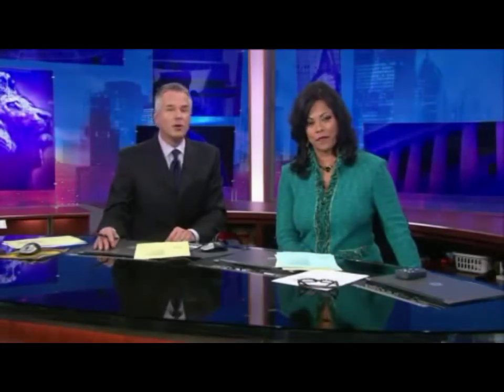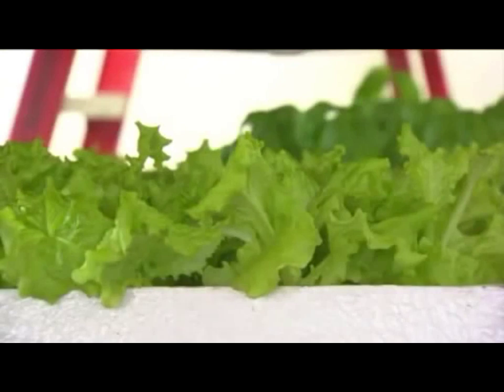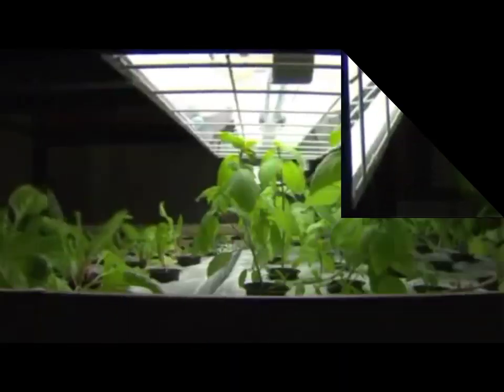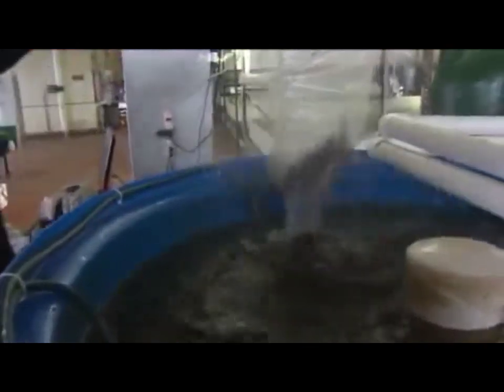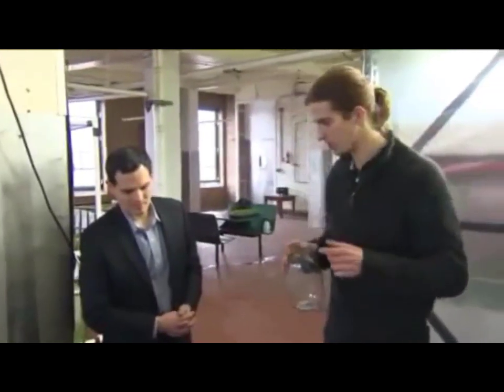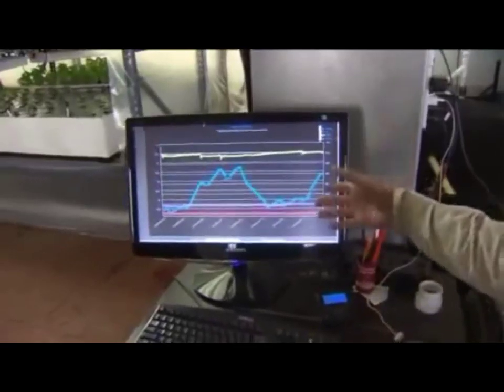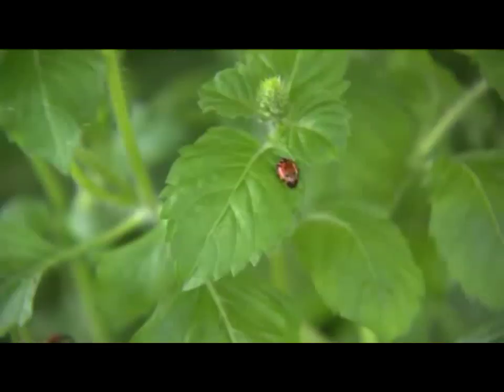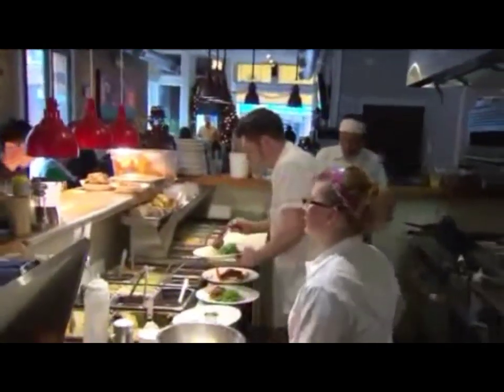Aquaponics growing produce in a new way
aquaponics in done in  medium scale